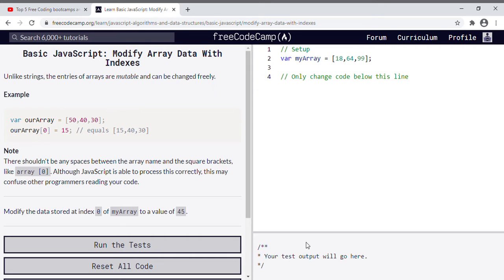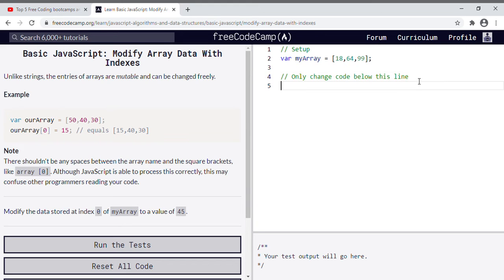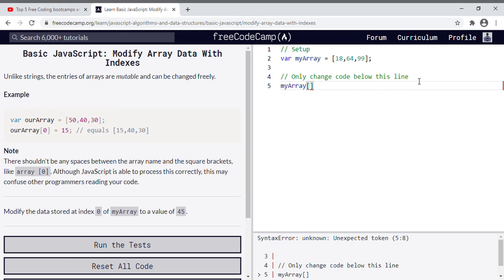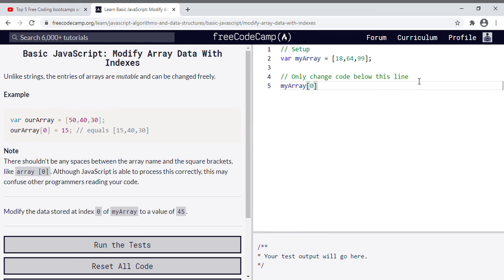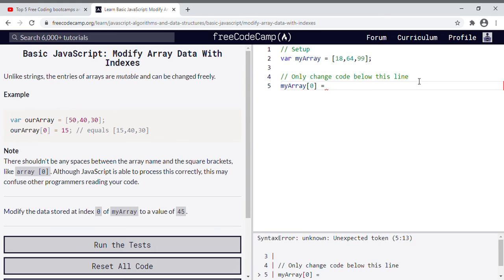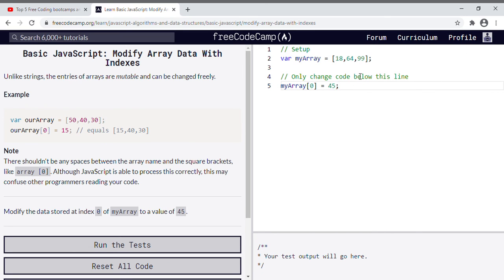41 - Learn Basic JavaScript Modify Array Data With Indexes